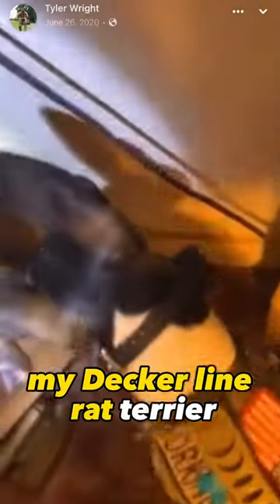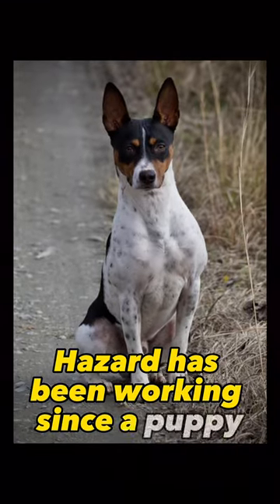Working TERRIER finds SNAKES!